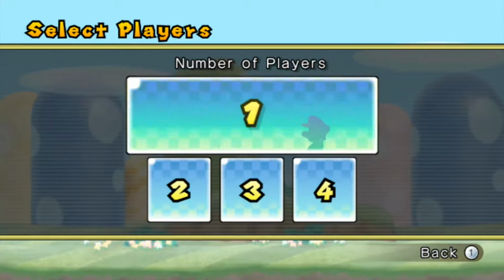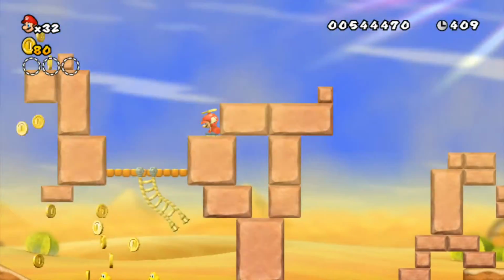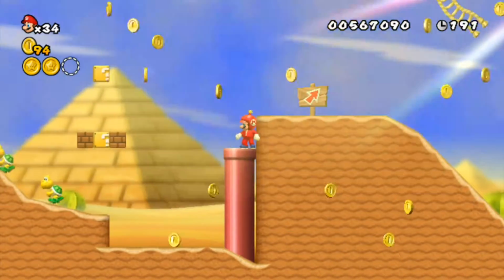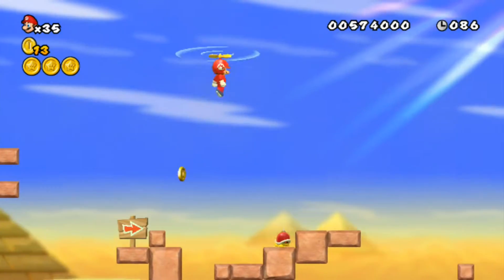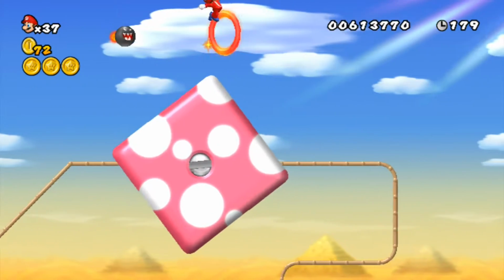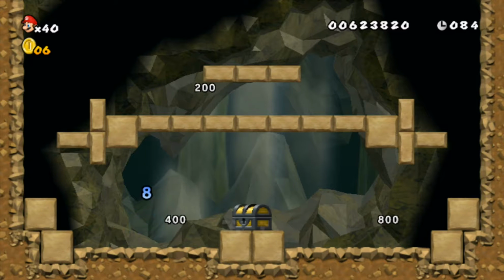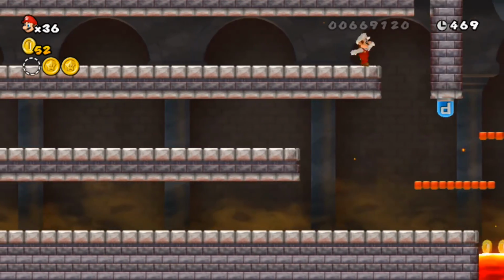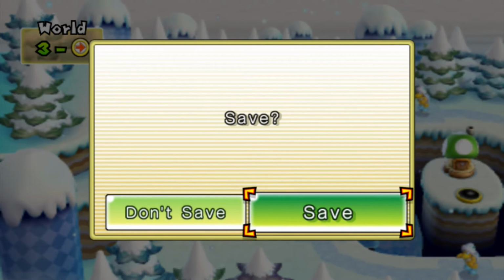Super Mario Bros Wii! (Part 4) - The Sand Levels!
What up guys! We make it through World 2 and on to the Ice levels in World 3!